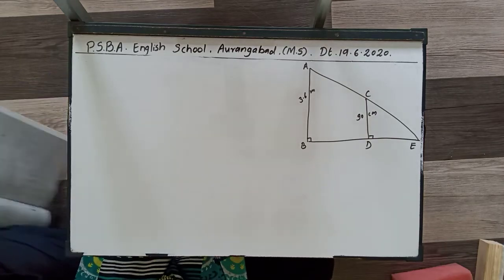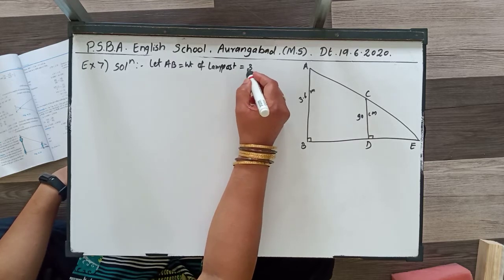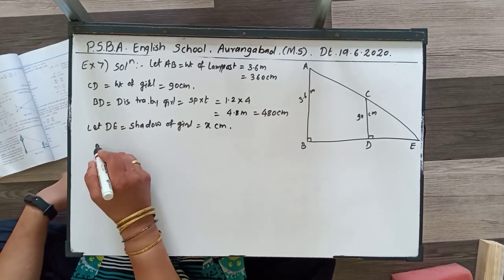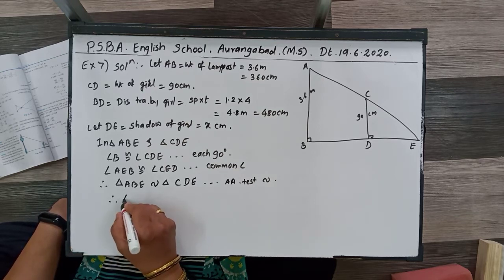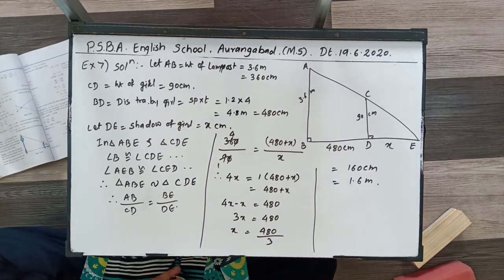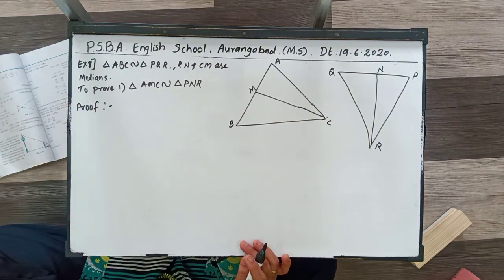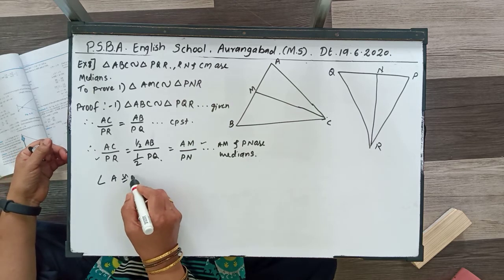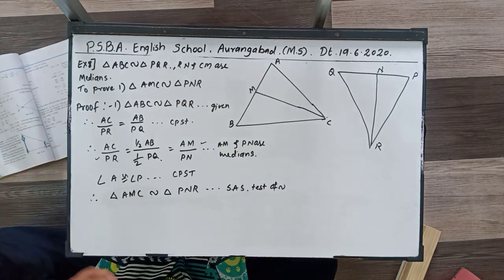PSBA Std. 10 Maths Lec. Traingles 5.2